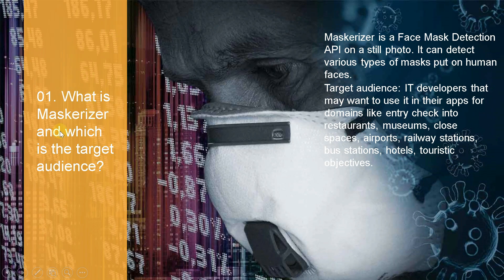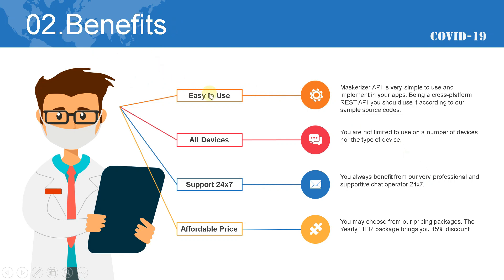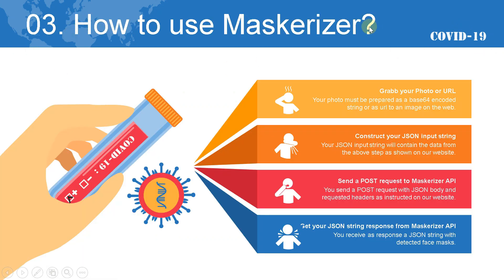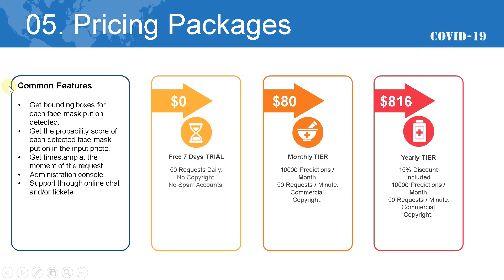Face Mask Detection API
Face Mask Detection API, Maskerizer may be used by IT developers on their apps to detect if humans have appropriate masks on their faces. It is useful for checking entrances at close spaces, restaurants, museums, hotels, airports, railway stations, bus stations, private spaces etc.
Now updated JSON output to get bounding boxes crop photos and the entire input photo with bounding boxes drawn upon it.